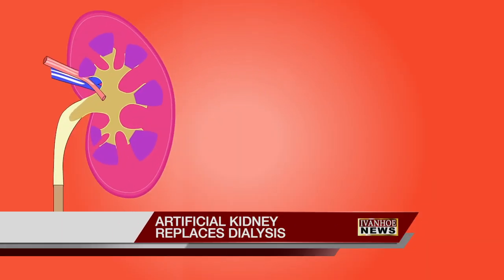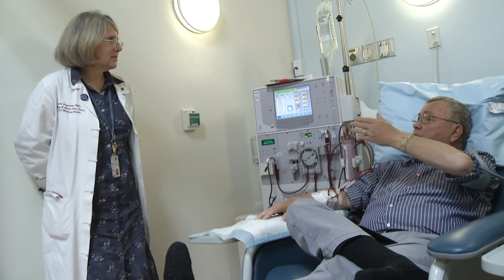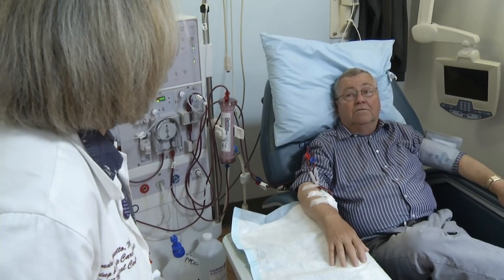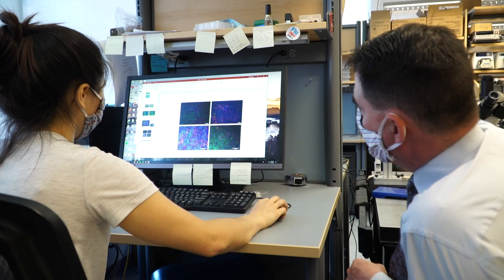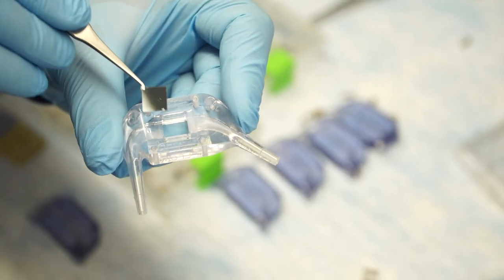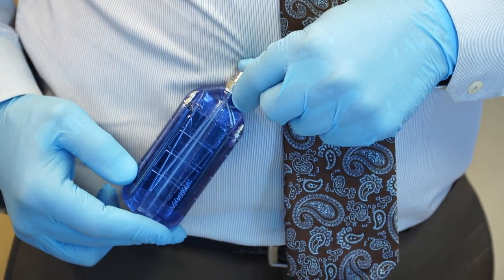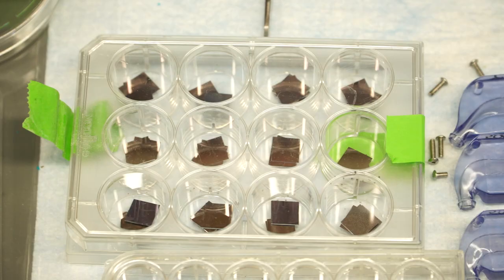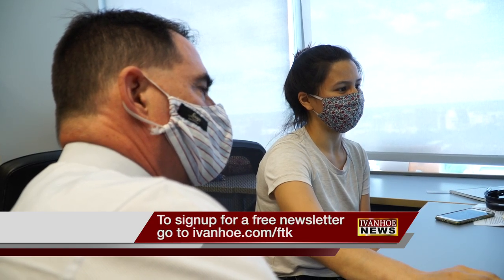ARTIFICIAL KIDNEY REPLACES DIALYSIS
More than 740,000 Americans have kidney failure, and twelve people die each day waiting for a kidney transplant. Now researchers have developed a device that may have patients saying goodbye to dialysis for good.